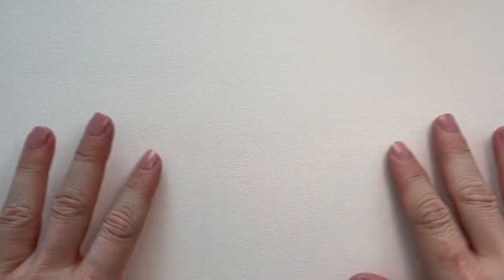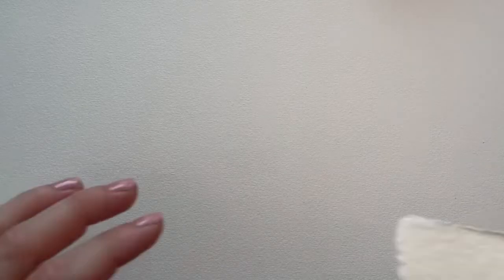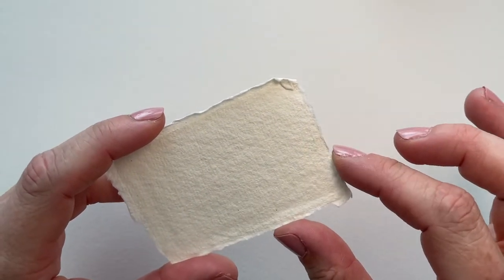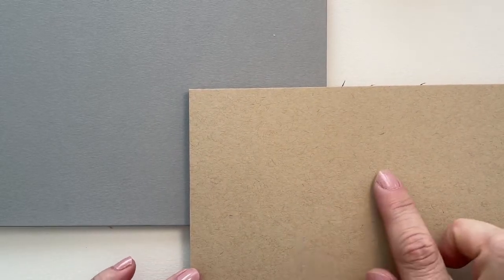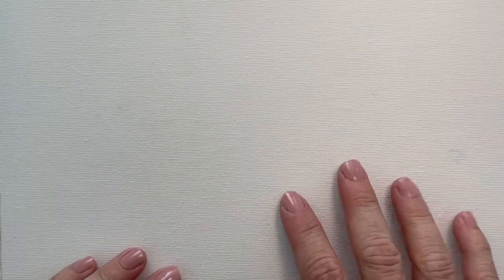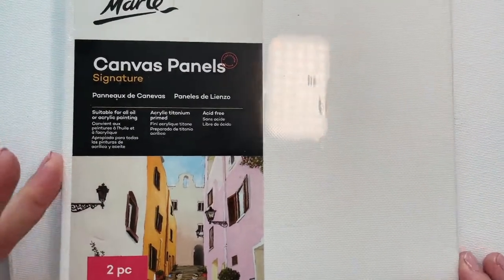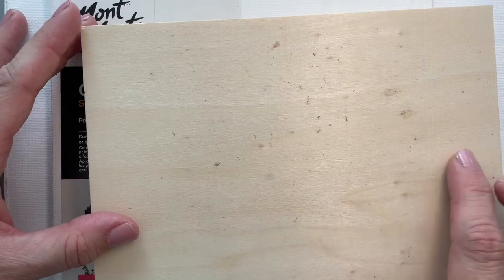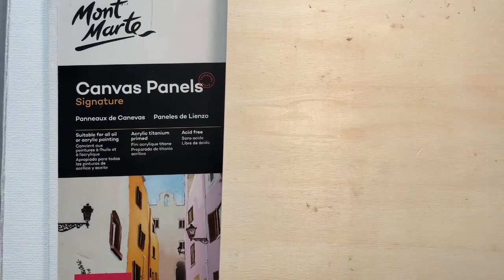Beginner Tutorials, episode 1 -paper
This is the first in a series of tutorials to help you get started in making your own beautiful artwork. This week I am talking about different types of paper.

Next week- brushes.